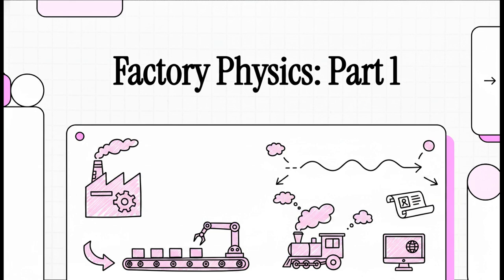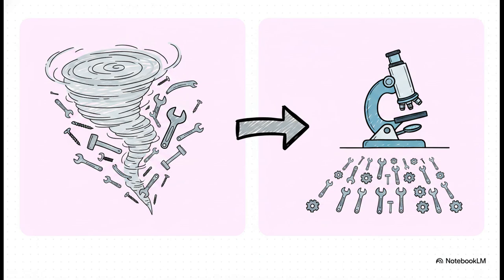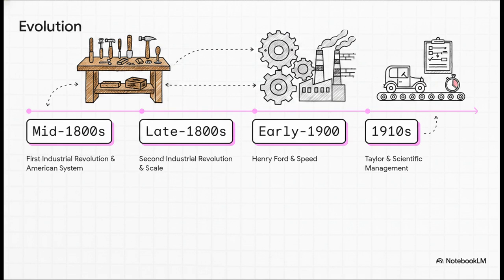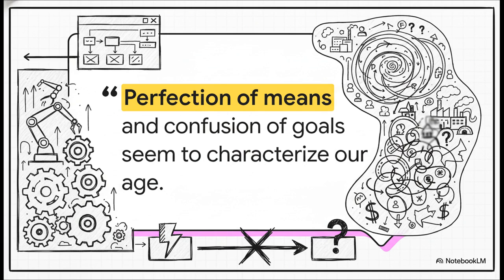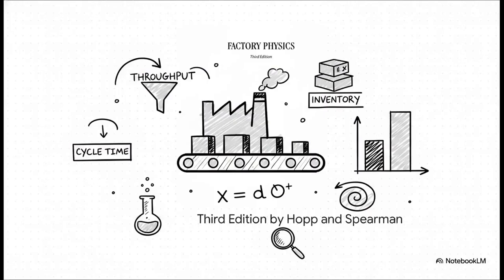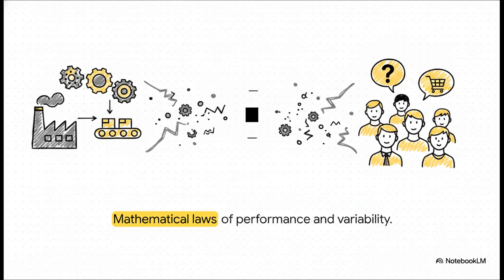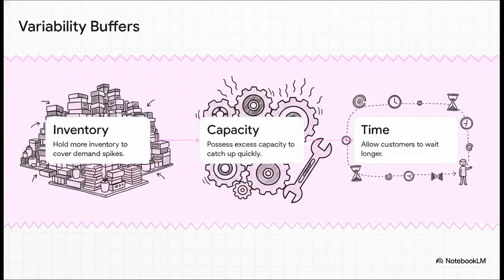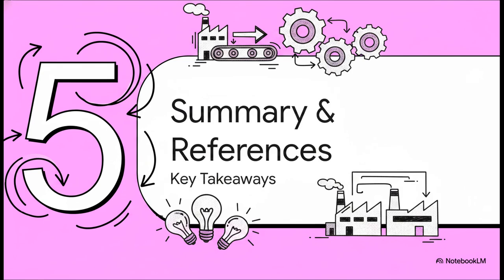EN (Book) - Wallace Hopp, Mark Spearman - Factory Physics - 1: Intro to Factory Physics & History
Welcome to Part 1 of our comprehensive series on Factory Physics! In this introduction, we cut through the modern blizzard of manufacturing buzzwords and management trends to look at operations through a foundational, scientific lens.

We take a trip through history to trace the evolution of manufacturing from the craft systems of the mid-1800s, through Henry Ford’s revolutionary assembly line, to the birth of Taylor’s Scientific Management. Understand how we arrived at today's complex environments and why a ground-up physics approach is necessary to manage them.

What You’ll Learn:
- Moving past short-lived trends to find stable operational truths.
- The historical evolution of manufacturing scaling and scheduling.
- Why a "Science of Manufacturing" matters.
- The basic introduction to underlying laws of performance and variability.